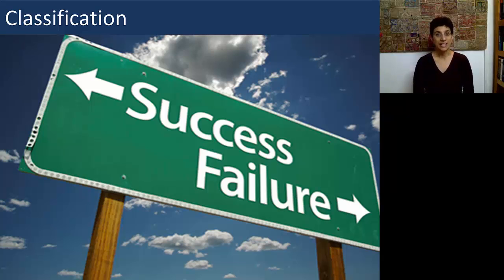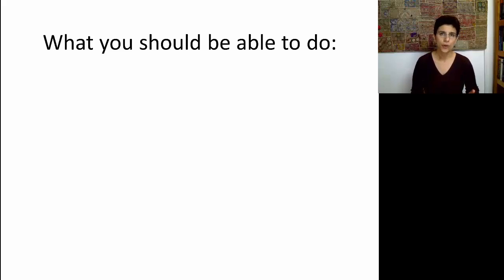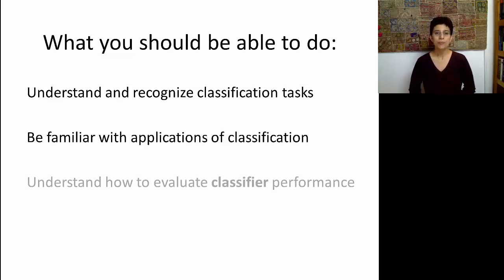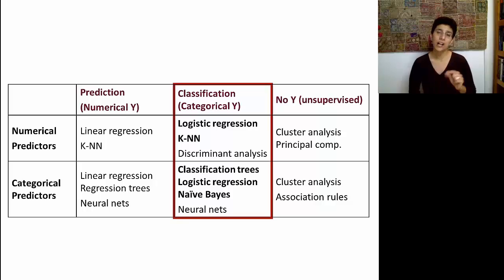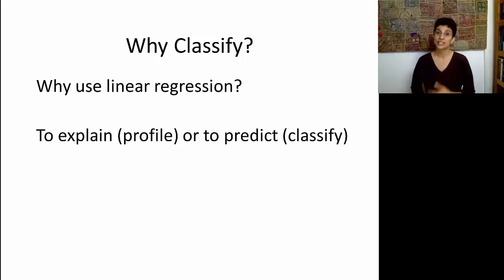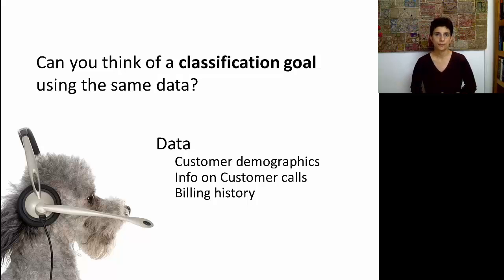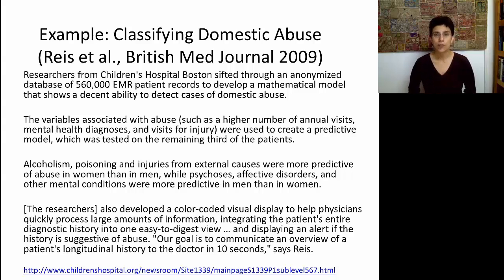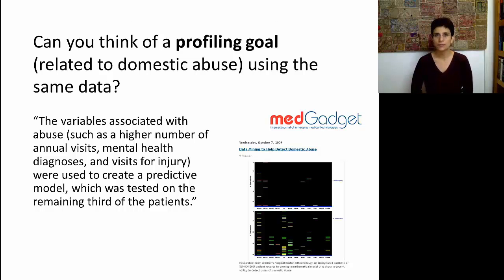BADM 6.1 Classification Goals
Here is the complete list of the videos:

• BADM 1.1: Data Mining Applications
• BADM 1.2: Data Mining in a Nutshell
• BADM 1.3: The Holdout Set
• BADM 2.1: Data Visualization
• BADM 2.2: Data Preparation
• BADM 3.1: PCA Part 1
• BADM 3.2: PCA Part 2
• BADM 3.3: Dimension Reduction Approaches
• BADM 4.1: Linear Regression for Descriptive Modeling Part 1
• Neural Networks: Part II
• Discriminant Analysis: Statistical Distance (Part 2)